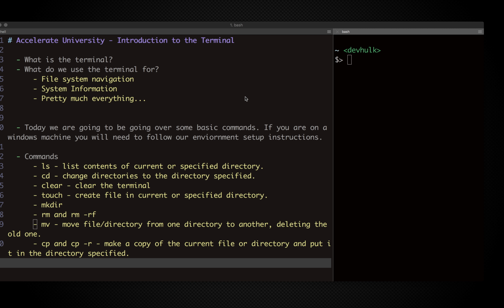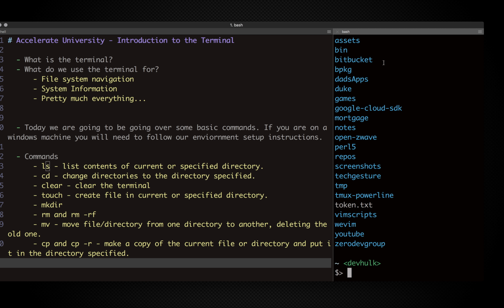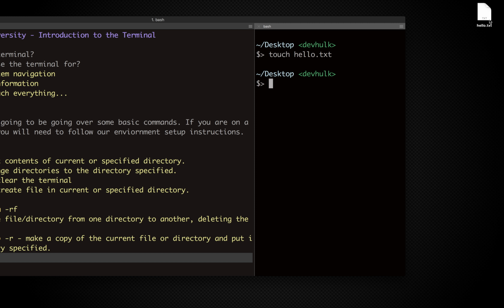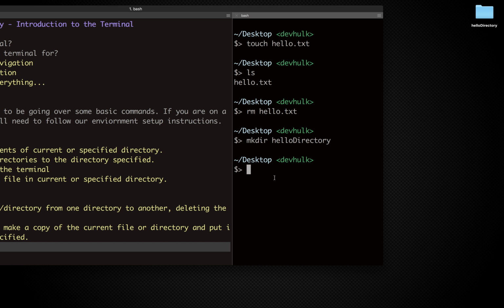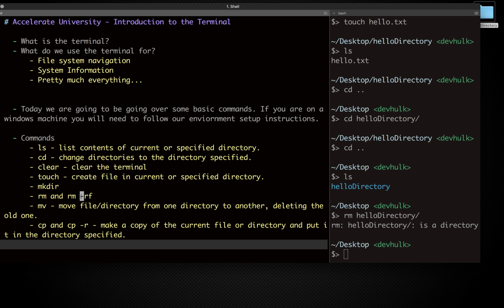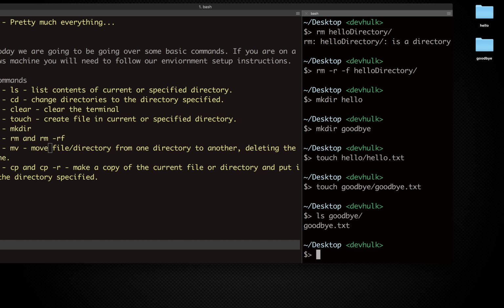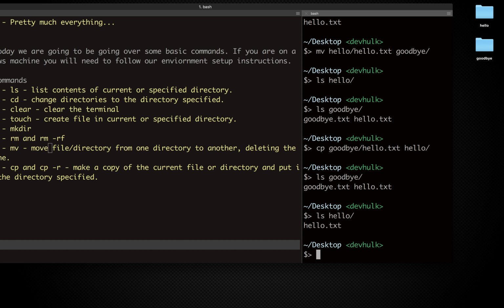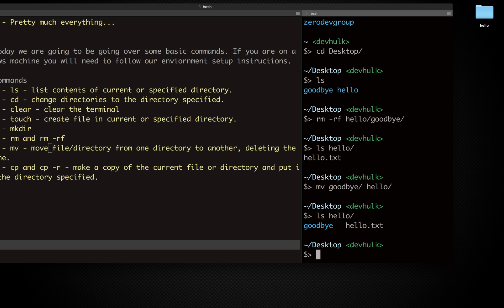Basic Terminal Introduction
Introduction to Terminal